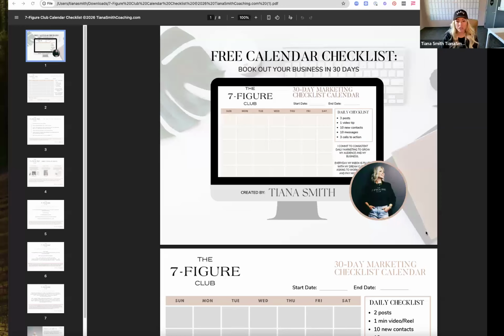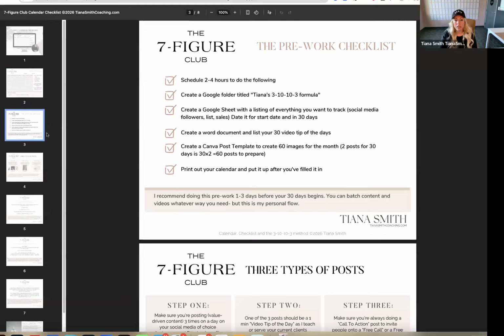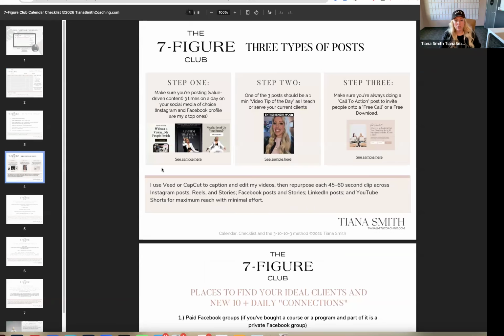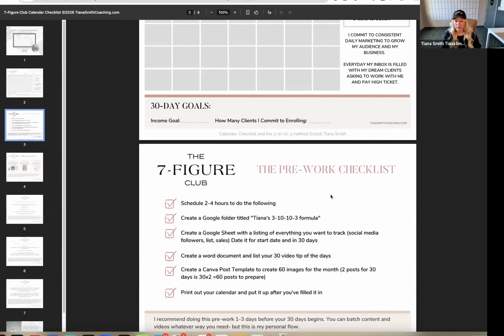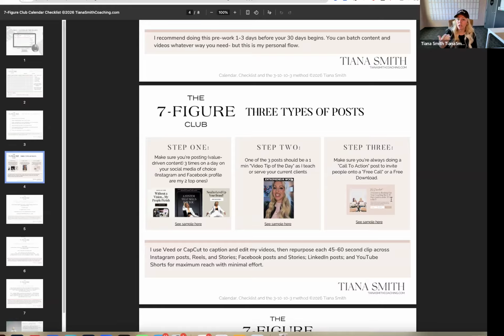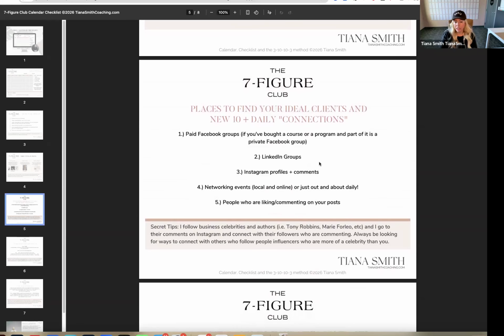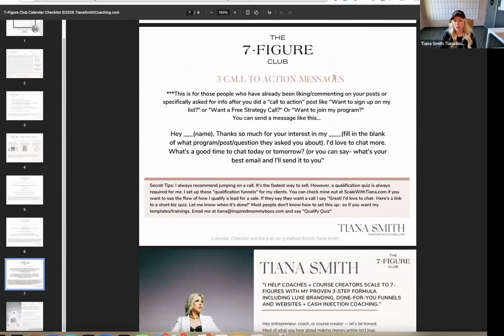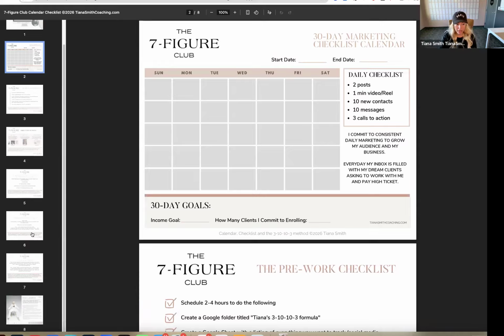Daily Marketing Checklist Video Walk-Through (Freebie)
00:00